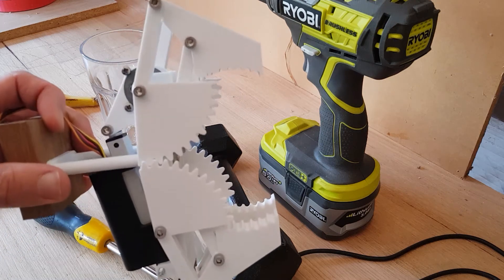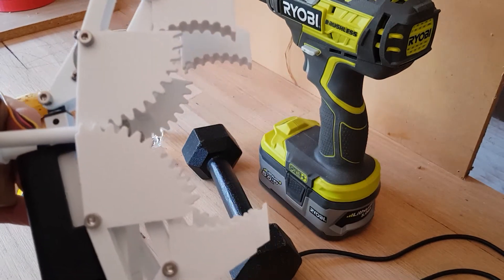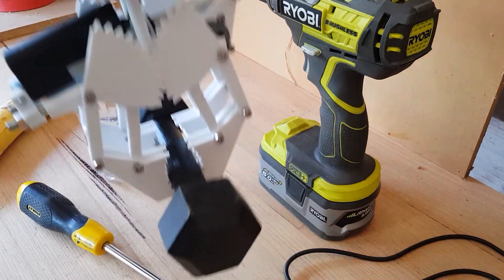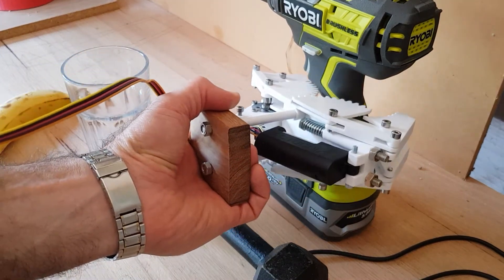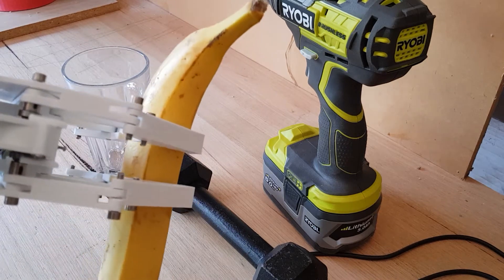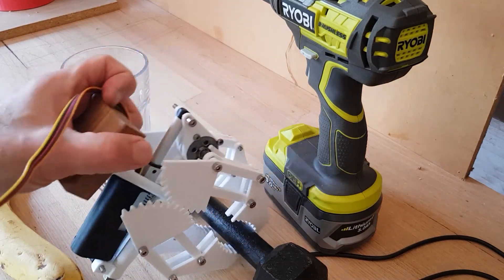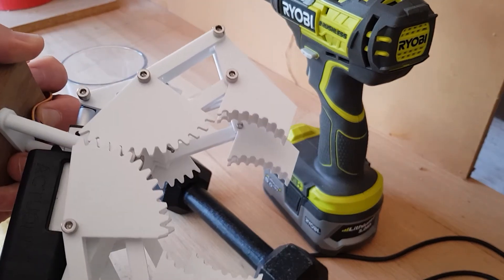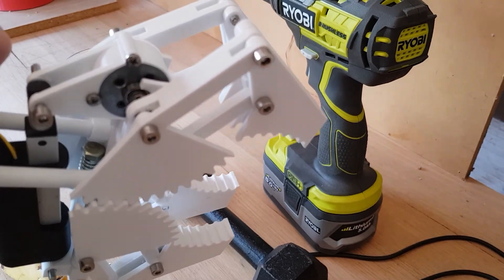Robot Gripper with Linear Actuator and Differential Gearing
This video shows a 4-finger robot gripper powered by a single linear actuator.   Pairs of fingers are driven independently using a differential gearbox designed for a remote control car.  The gripper can securely hold a variety of objects up to about 2kg.